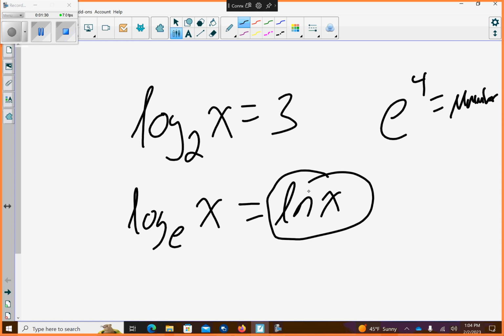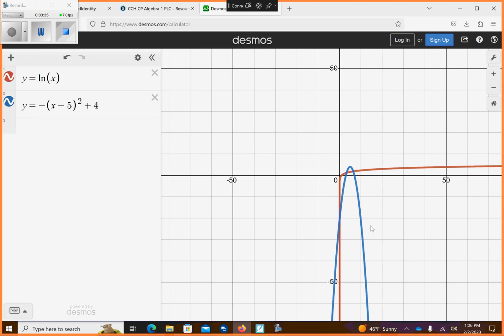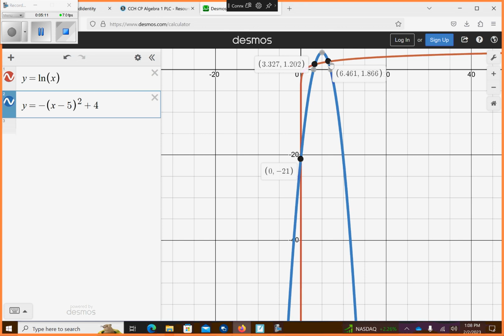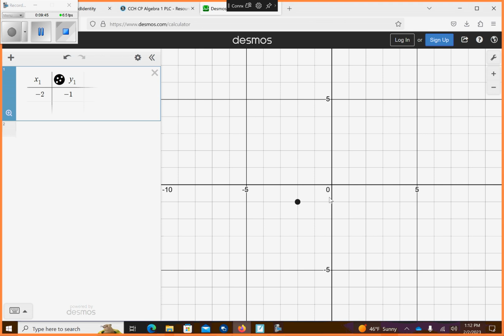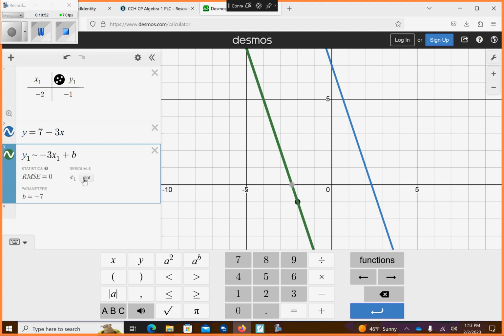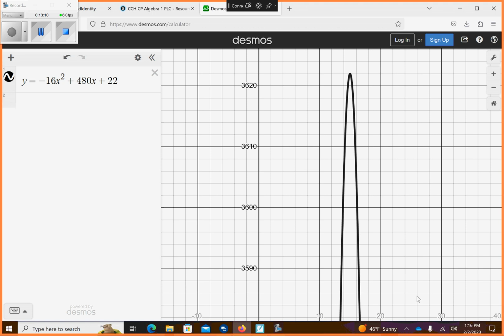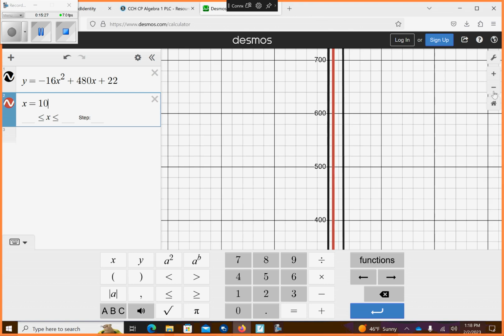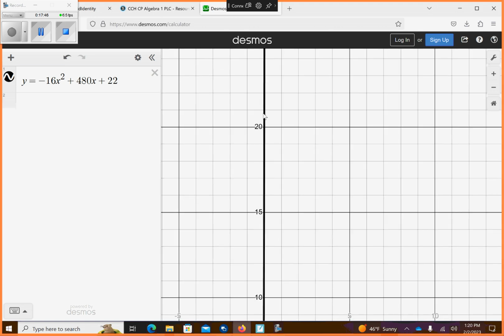projectile motion, solving natural log and parabolas Feb 2 2023